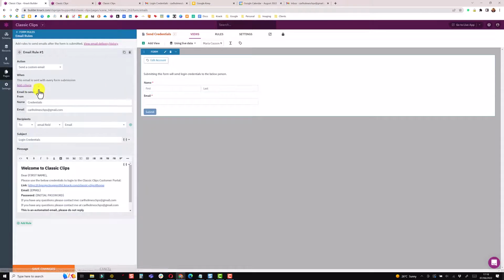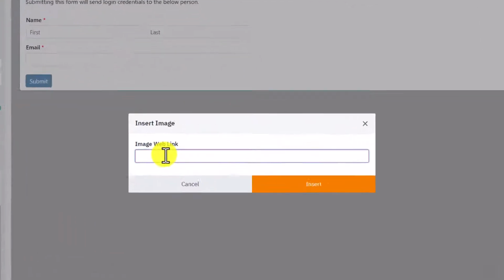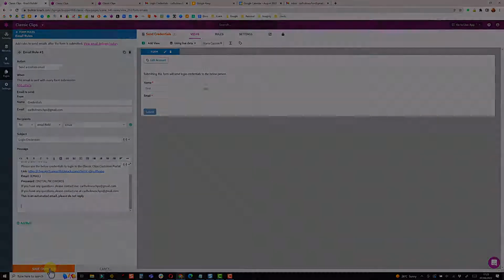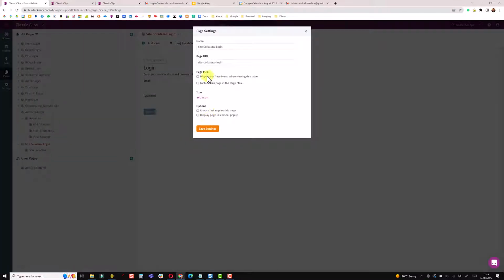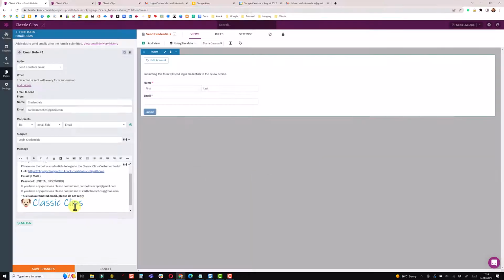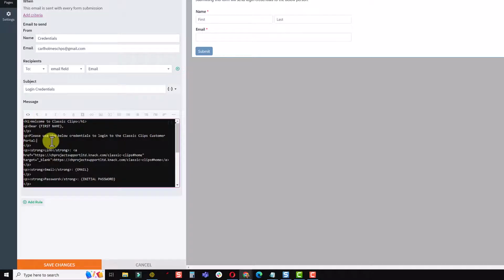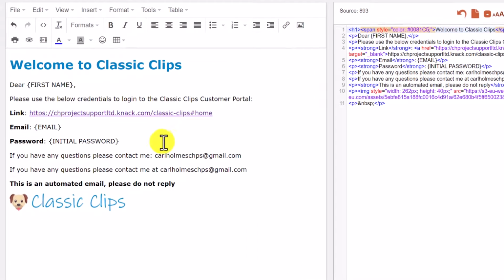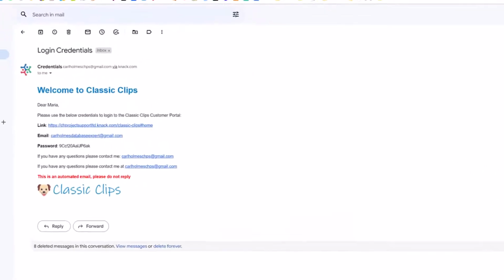Email Logos - Knack Database